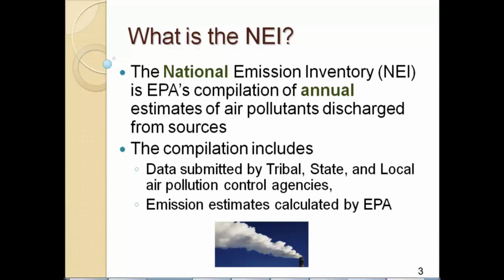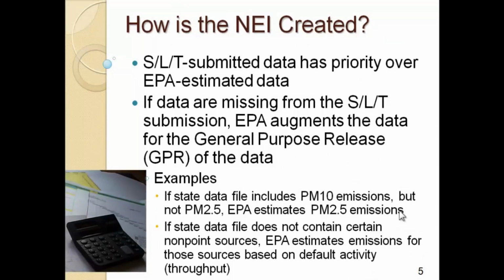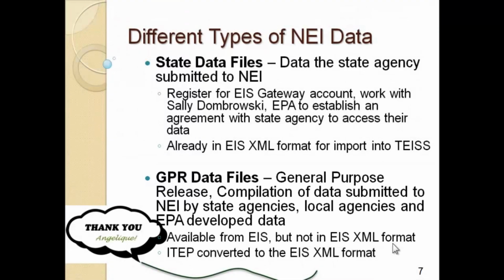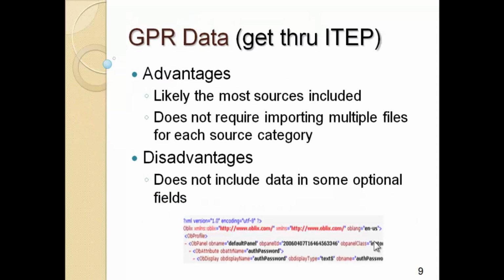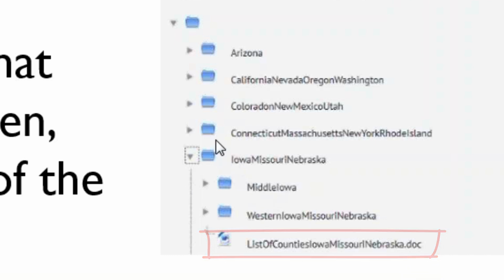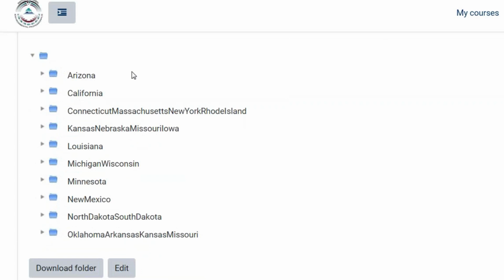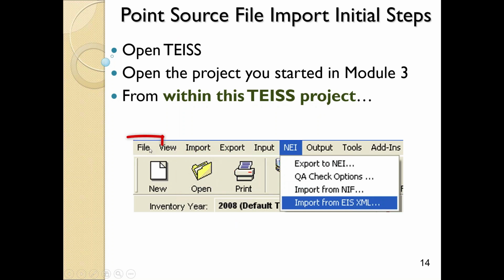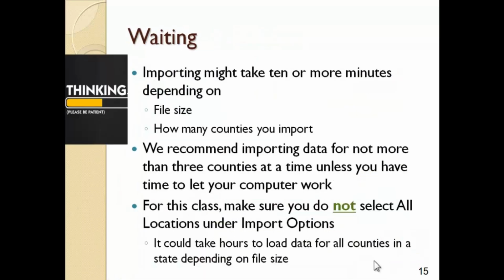EI-Fundamentals-4A: NEI and Importing Data Into TEISS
Review of the terminology and datasets containing emissions data, pros and cons of using different datasets, and an introduction to importing data into TEISS.  This video is the first video in the fourth module of the Emissions Inventories-Fundamentals workshop presented by the Tribal Air Monitoring Support Center.